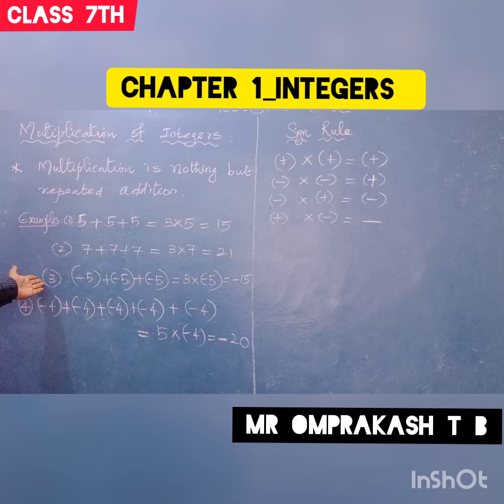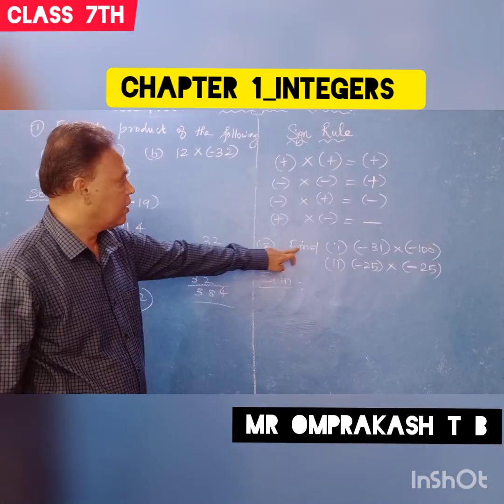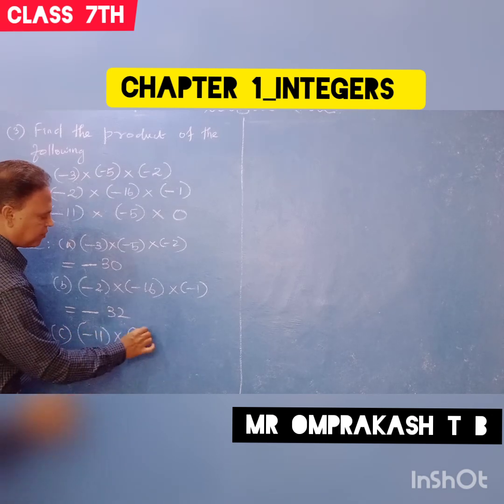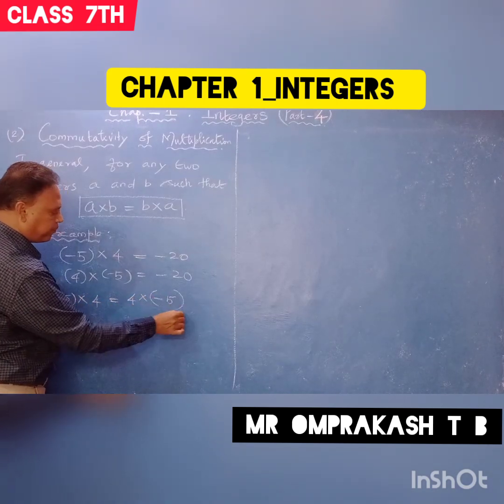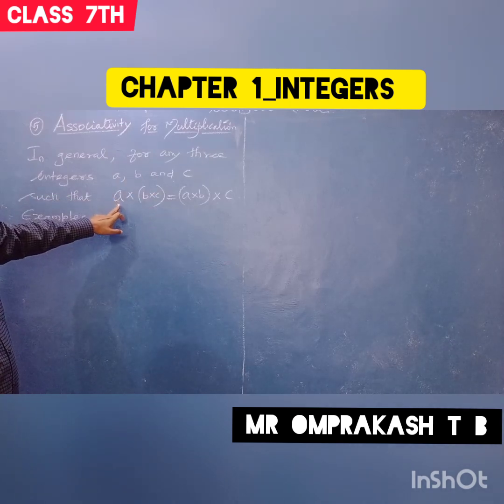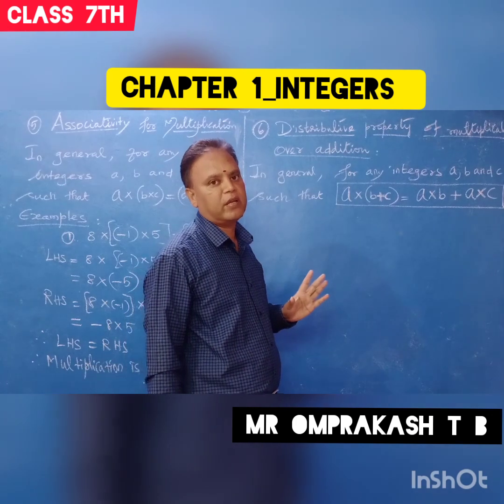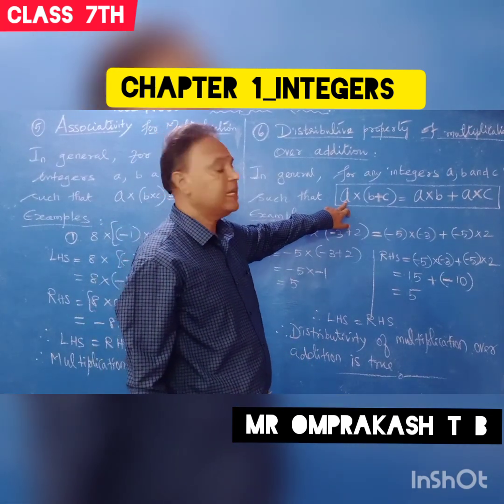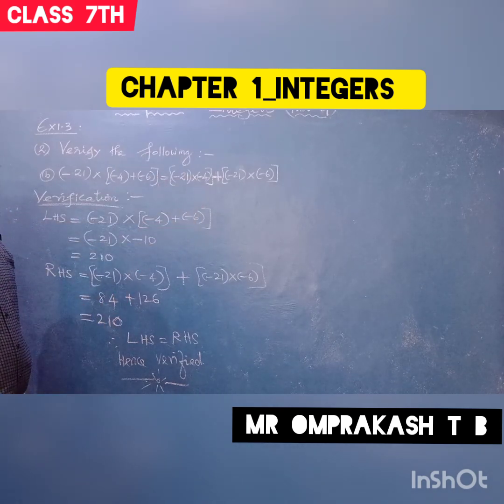PART 4_CLASS 7TH_CHAPTER 1_INTEGERS(CBSE)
This video contains multiplication of integers.